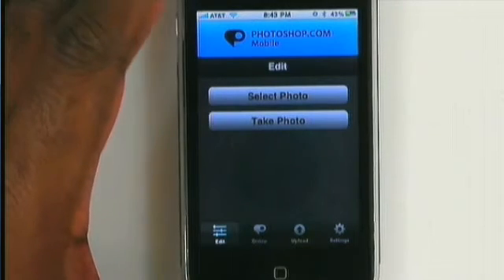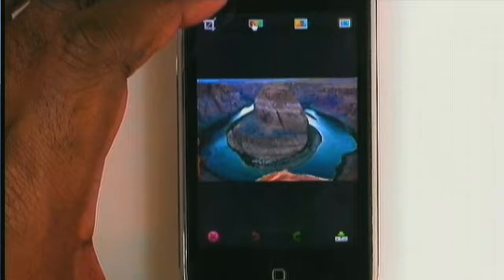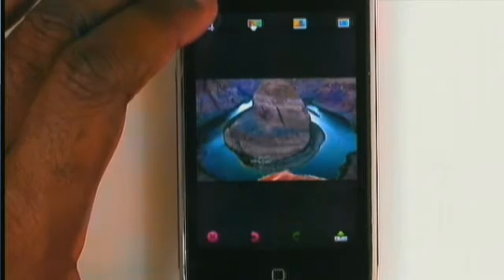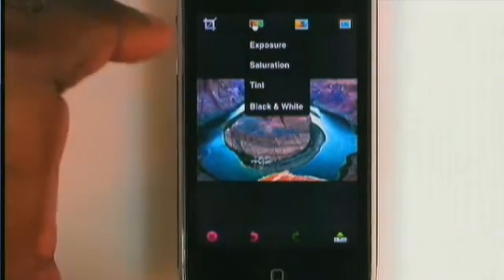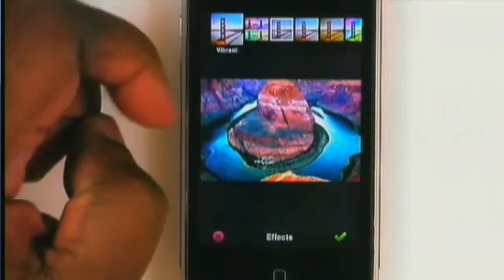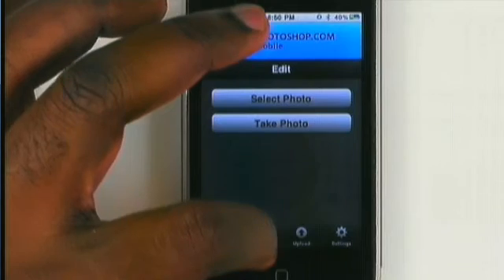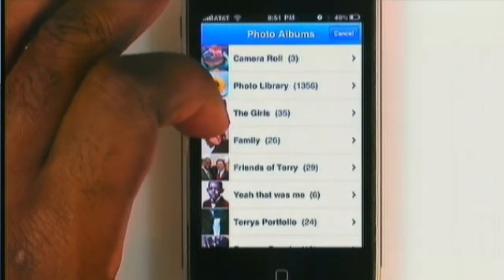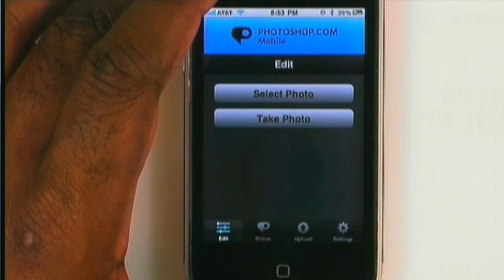Photoshop.com Mobile for iPhone demo'd by Terry White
Terry White demos the New Photoshop.com Mobile App for iPhone and iPod touch was just named one of Time's Top 10 iPhone Apps of 2009. Get a walk through of all the major features of this great FREE App.